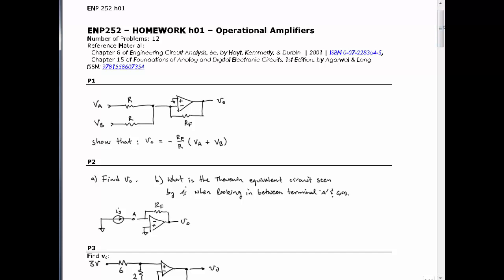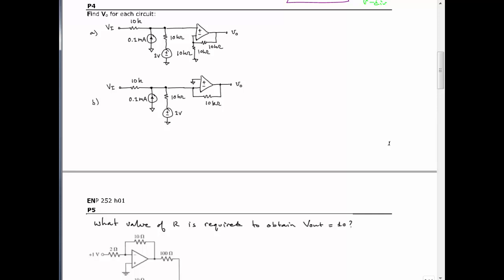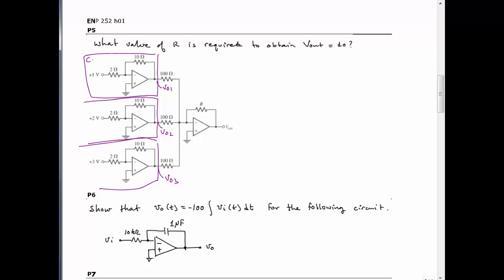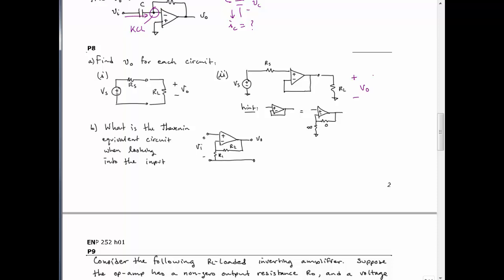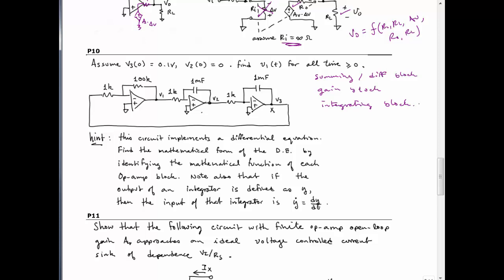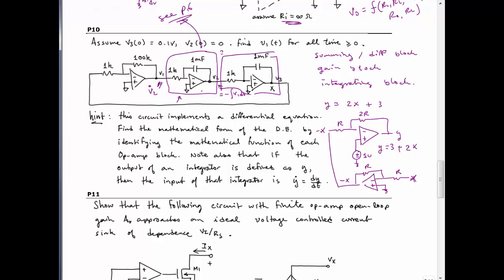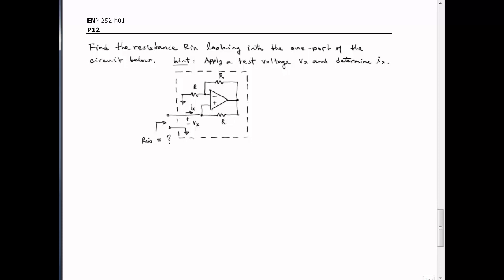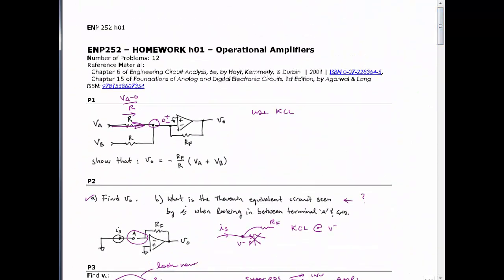ENP252 - Homework h01 Op-Amp Help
Guidance on how to approach solving Op-amp problems from homework h01, in ENP252 - Principles of Engineering